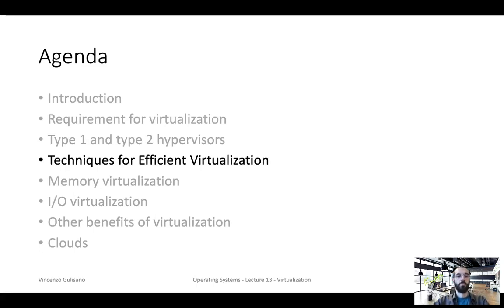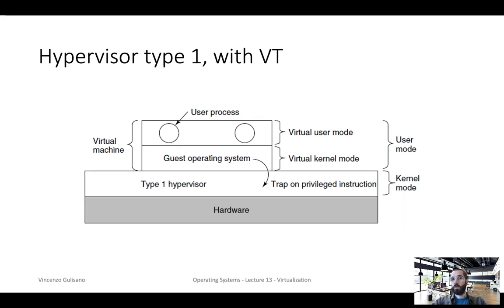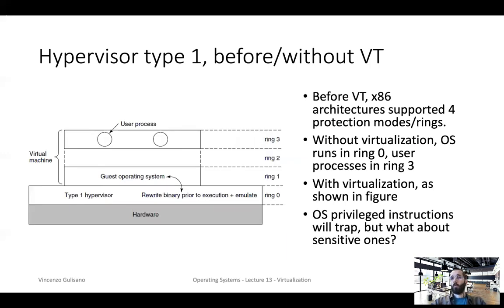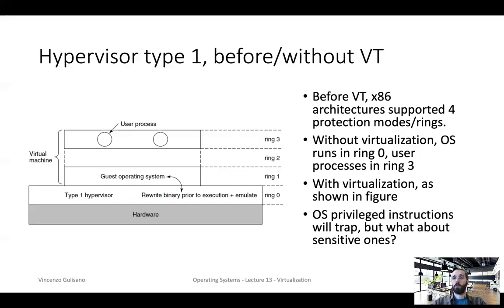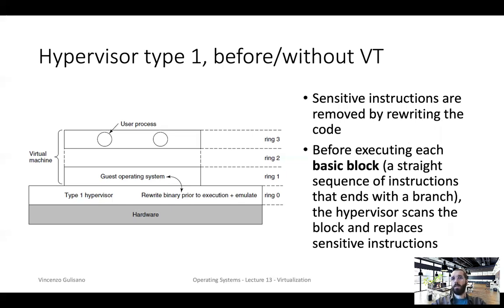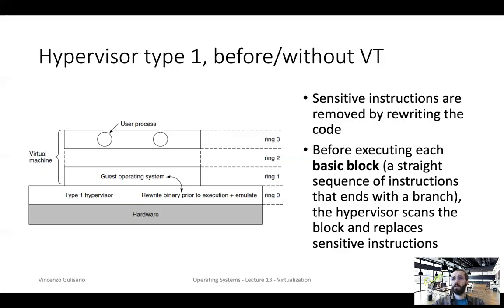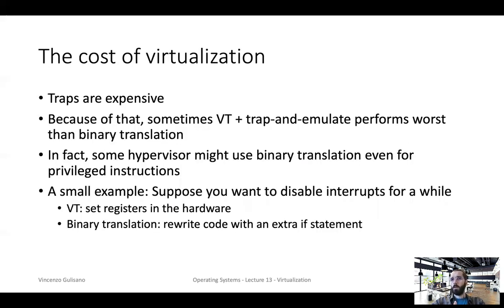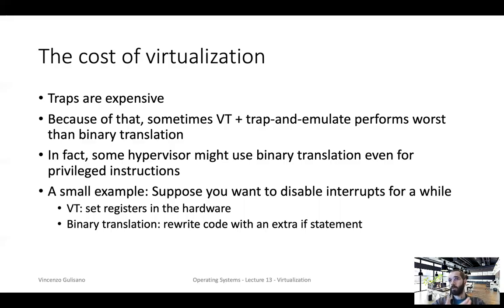Virtualization - Part 04 - Efficient virtualization